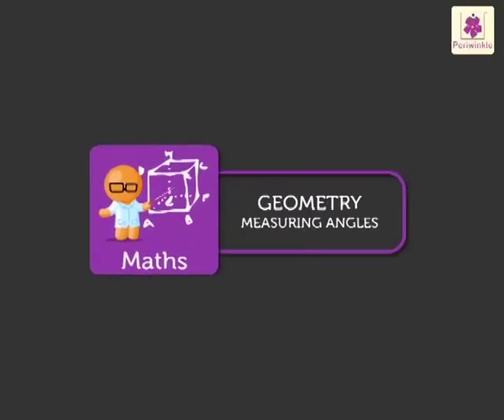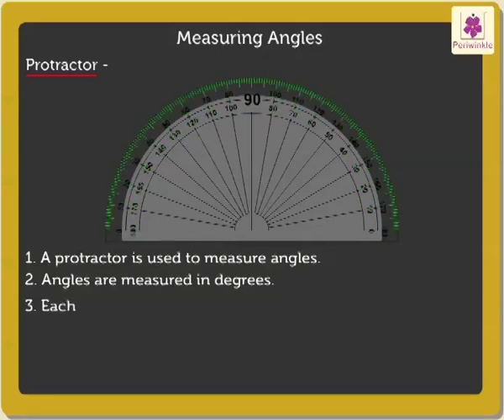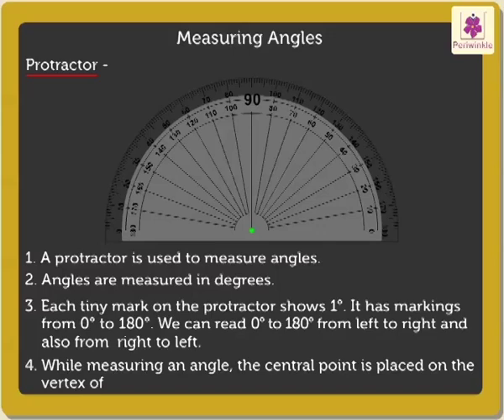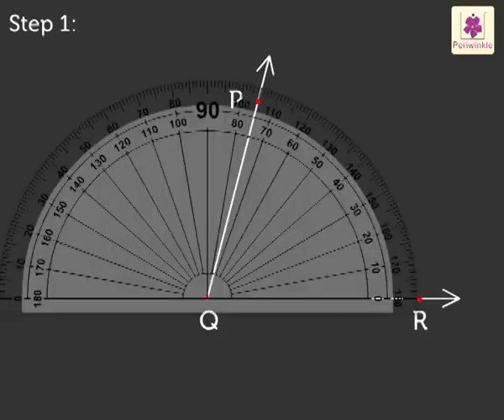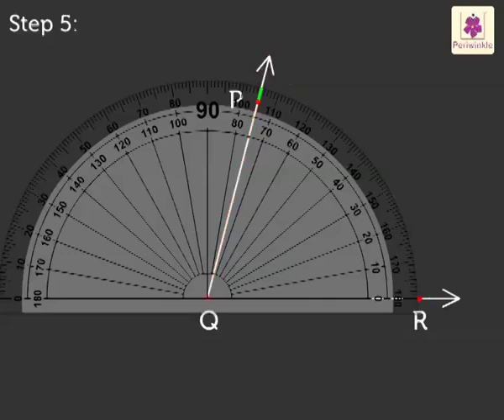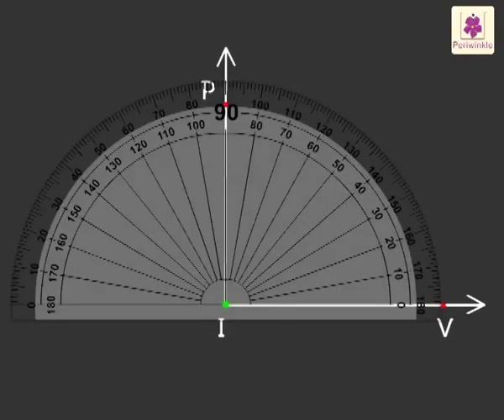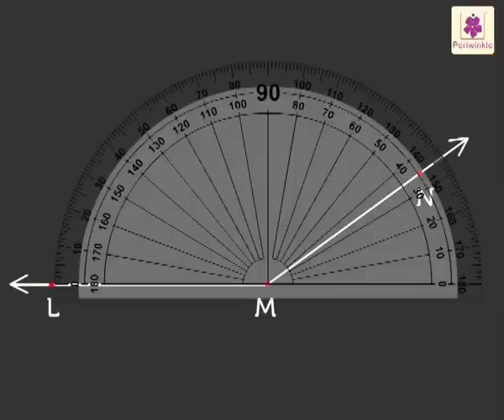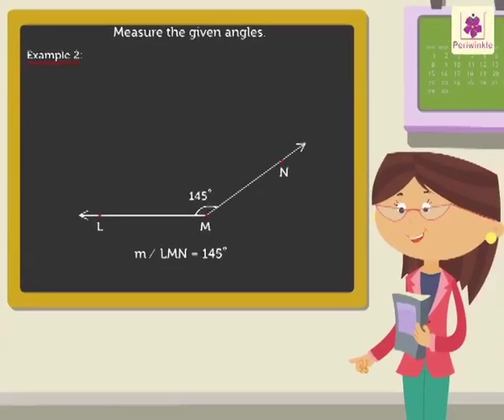Measuring Angles | Mathematics Grade 4 | Periwinkle